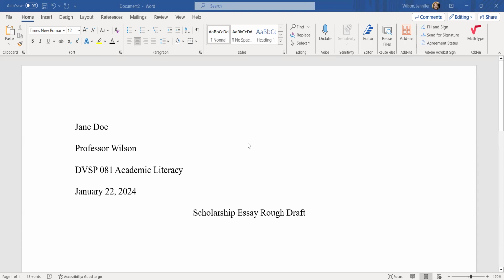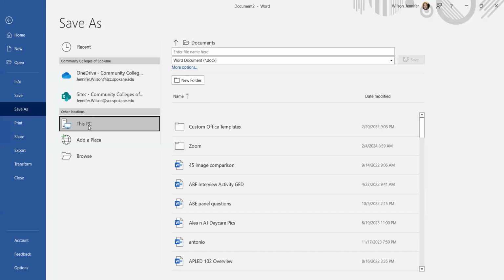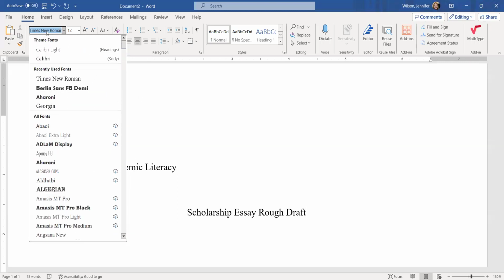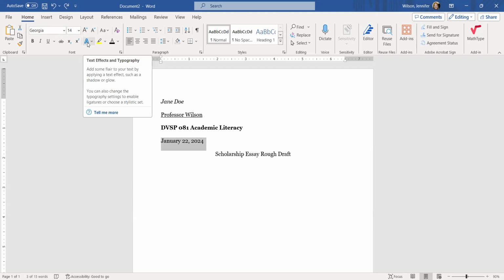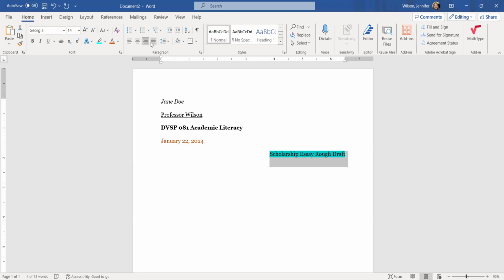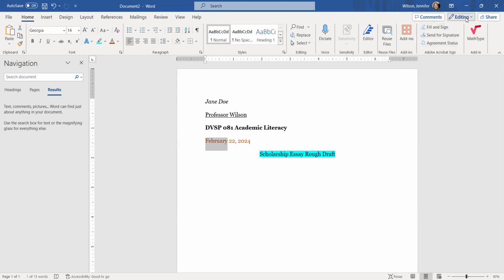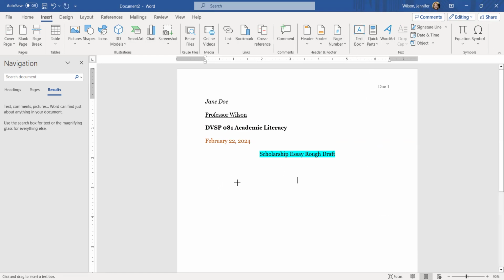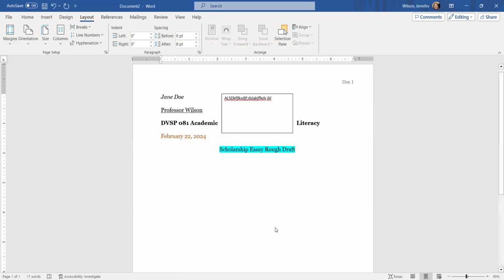Microsoft Word Basic Skills for College Essays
Covers basic features of Word to assist in formatting of college essays. Font size and style, layout, margins, headers and page numbering.